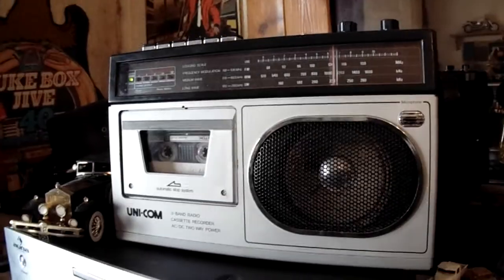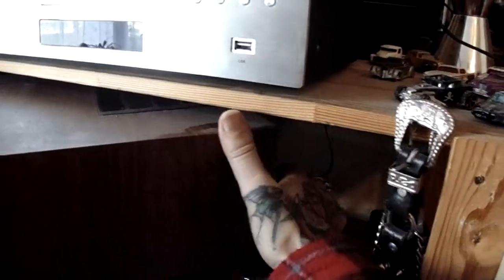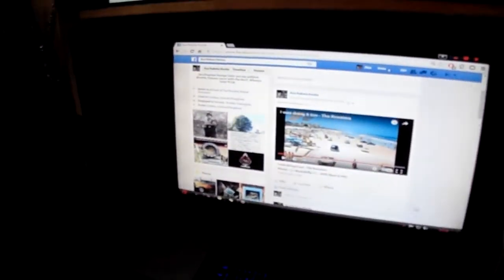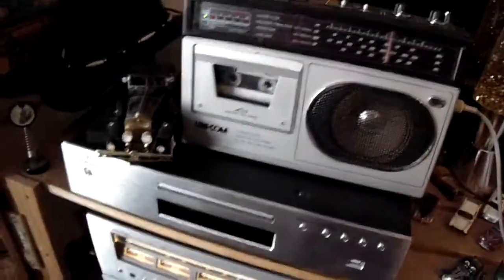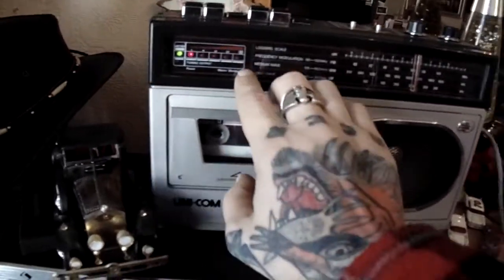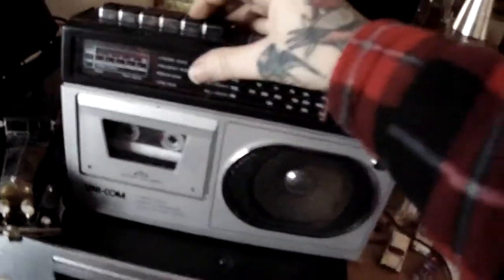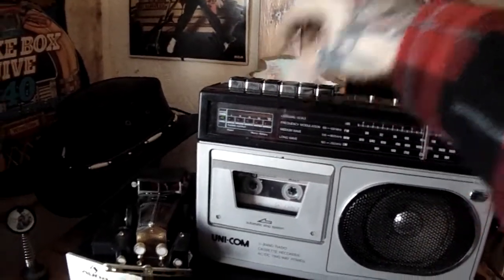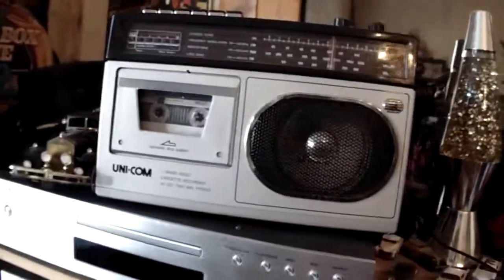RECORDING from CD & INTERNET on to CASSETTE Tape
CASSETTE AUDIO DIN / MONITOR INPUTS
Info for the new collector OR just the need to record
  ---)-(-R&R-)-(---
 uni-com 3 band radio cassette recorder
 rotel rx504
 rotel re500